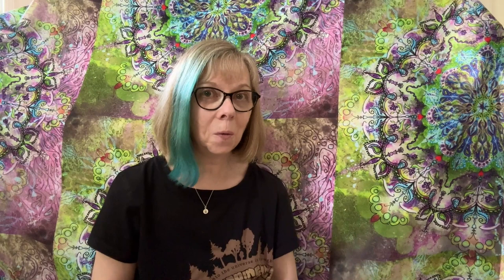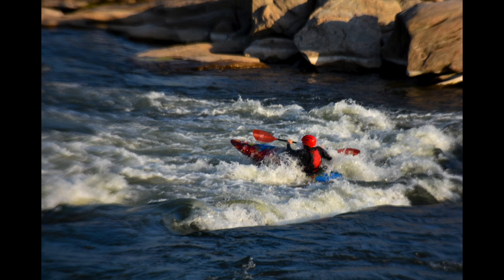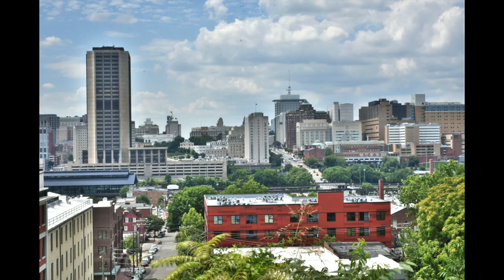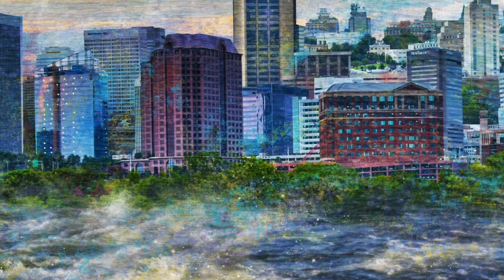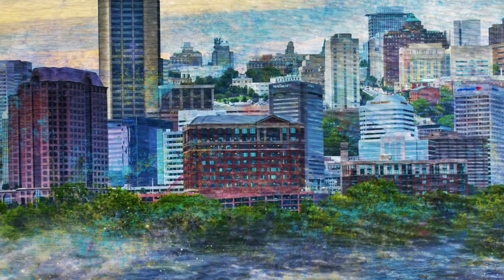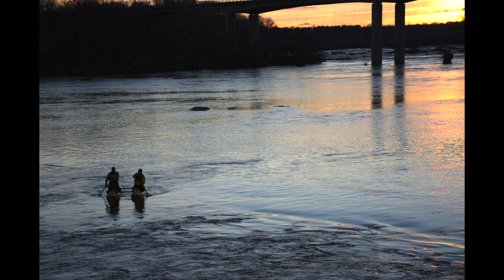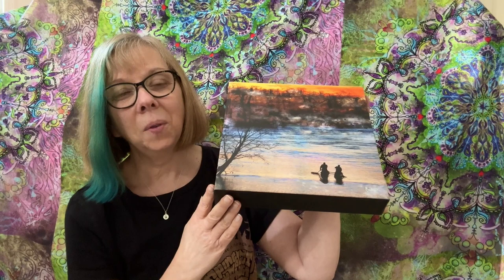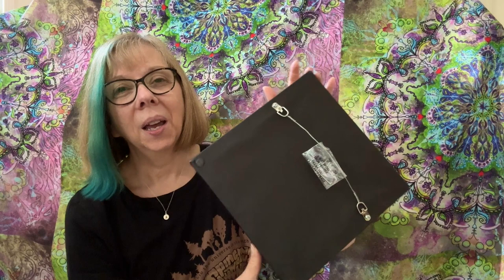Summer in the City Exhibit (Artwork of Richmond VA)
I am pleased to share that I have two pieces in the "Summer in the City" exhibit by Metro Richmond Artists Association (MRAA) in the Gellman Room at the Richmond Public Library during June-July 2023. Both pieces are digital collages created from photographs that I took in downtown Richmond, VA.  Both are printed on gallery-wrapped canvas using a Giclee process, finished on the back with hanging hardware included.

River City: 14 x 36 x 1.75 inches
Evening Paddle: 10 x 10 x 1.75 inches

Please join the artists of MRAA for an opening reception on Friday, June 2 from 6:30 - 9:00 PM.